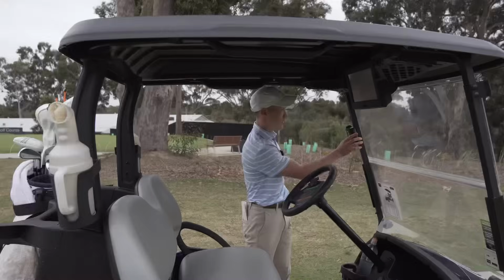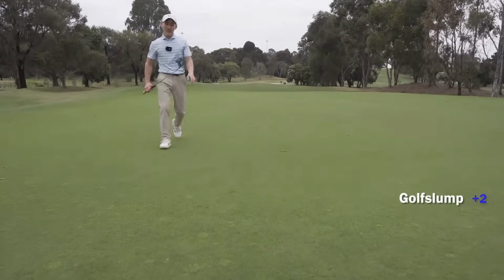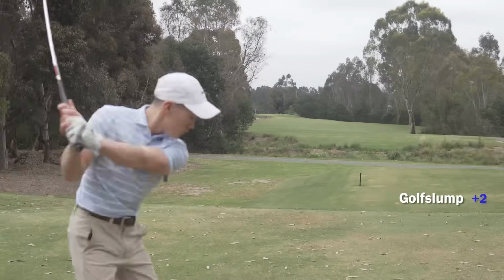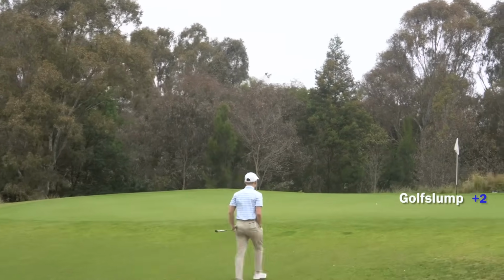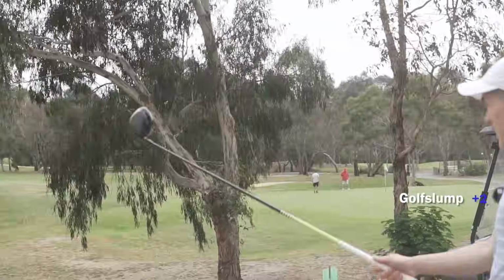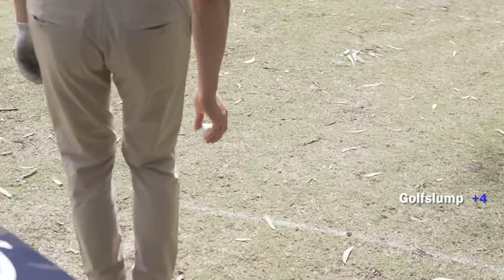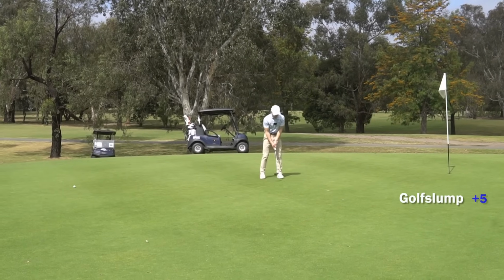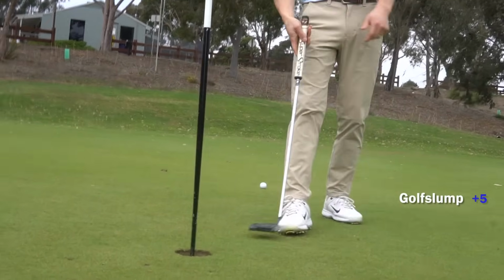How a Scratch Golfer ACTUALLY Plays Like... [EVERY SHOT]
Played a Full 18 Holes at Freeway Golf Course!
Haven’t played a round in a minute so was a bit shaky at the start but managed to get a few in there!